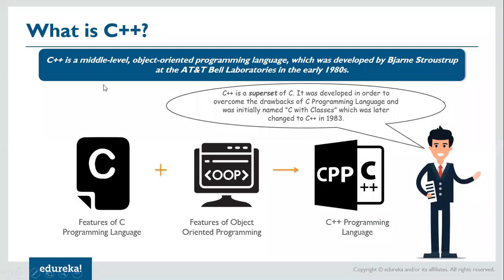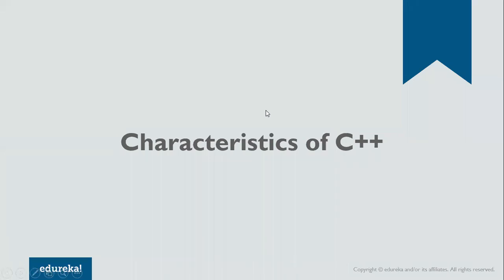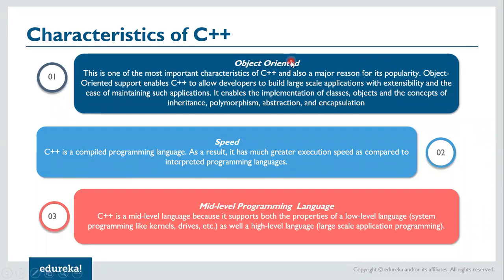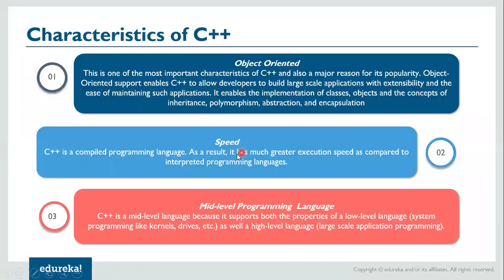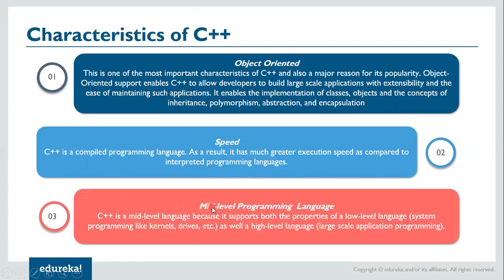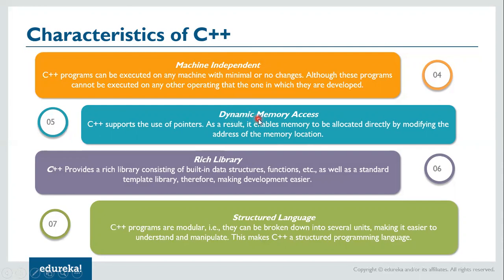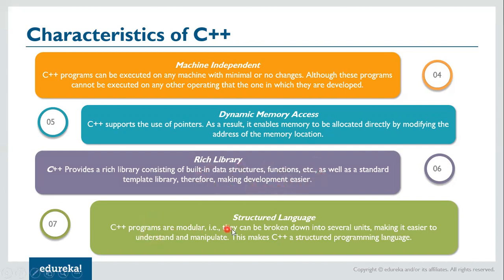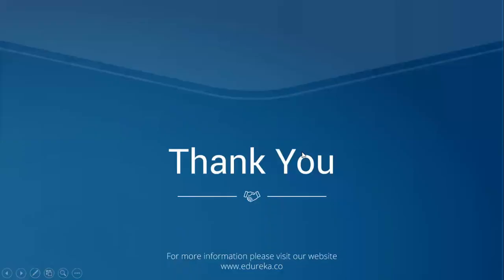C++ Characteristics : Module 1